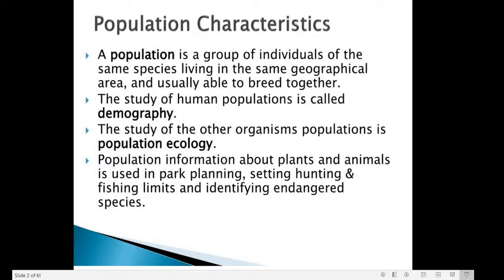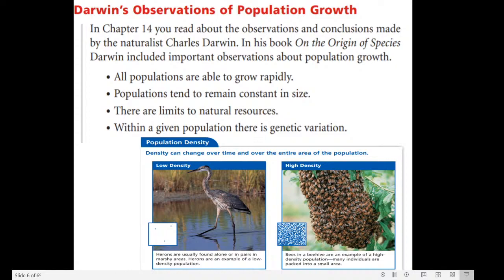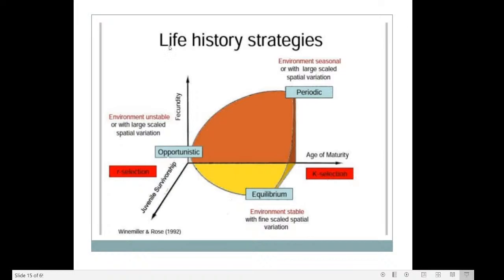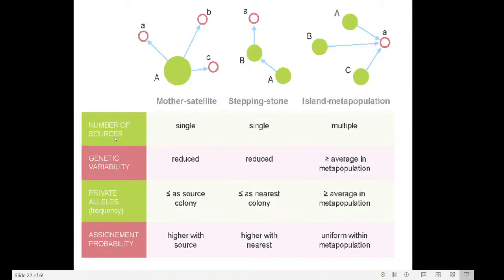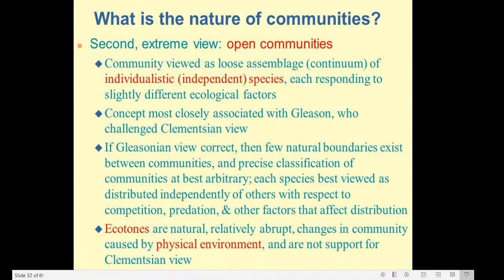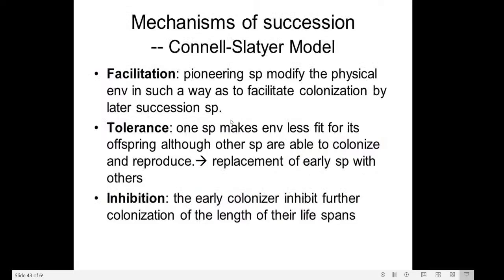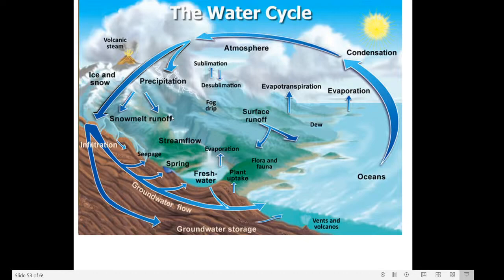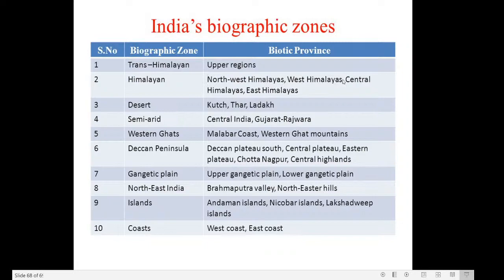Day 28 | Unit 10 - ECOLOGICAL PRINCIPLES CONTINUATION | I CAN CLEAR CSIR NET EXAM | June 2020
In this video we gonna see about the  Unit 10 - ECOLOGICAL PRINCIPLES

Date: 24/06/2020